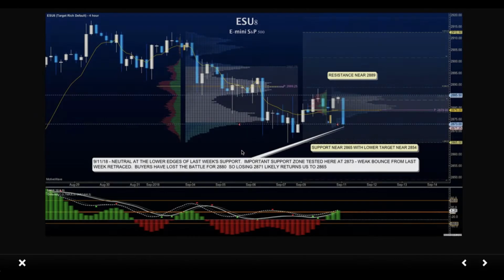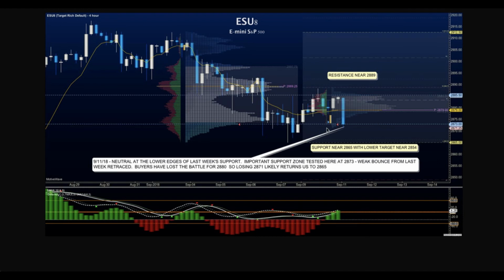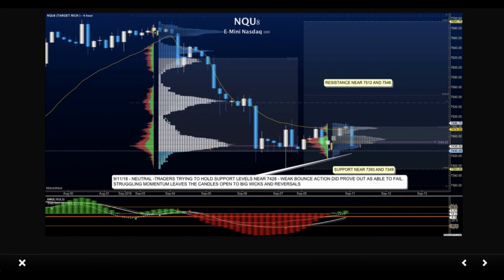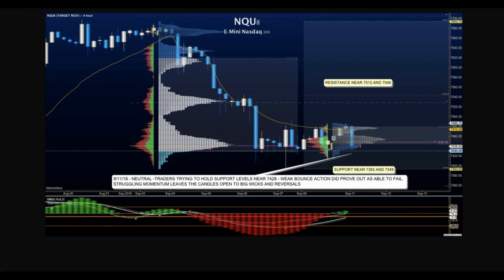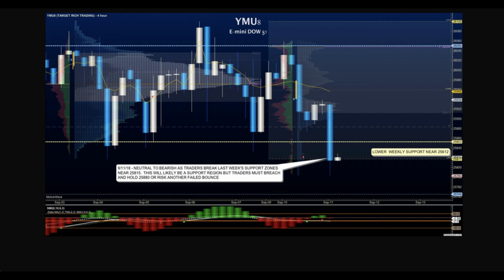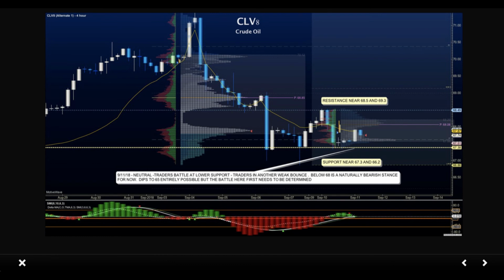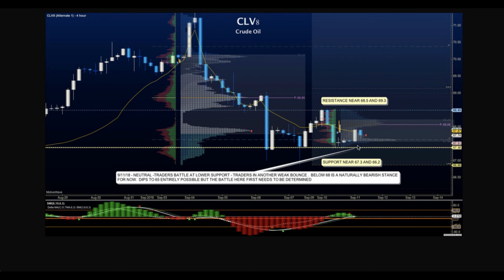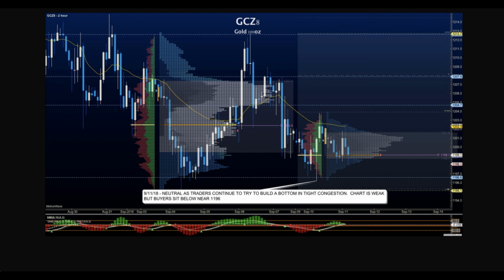The Futures in Five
Five futures - Five minutes -A look at morning patterns suggest more downside on the horizon